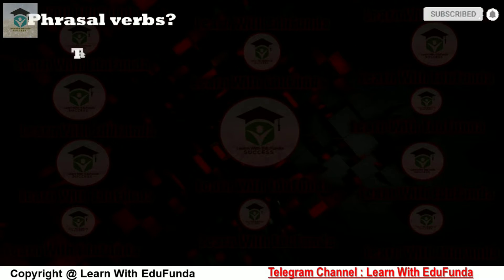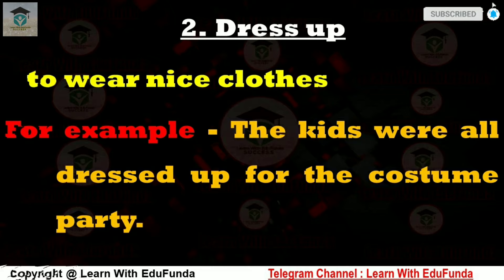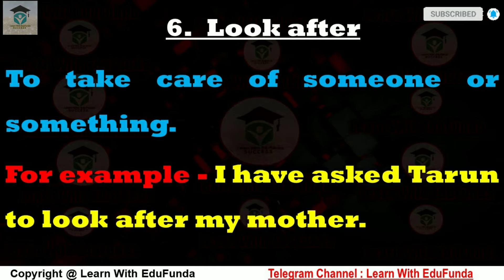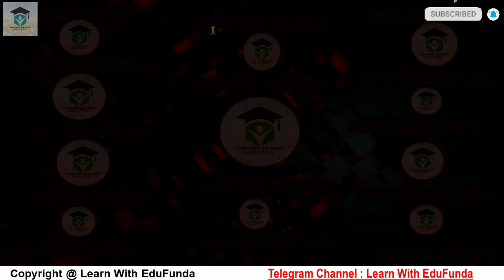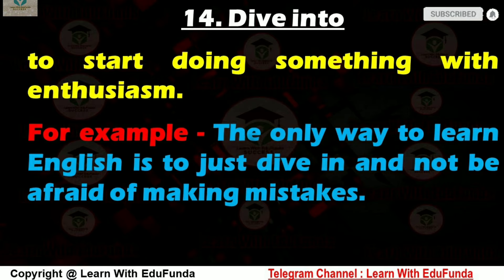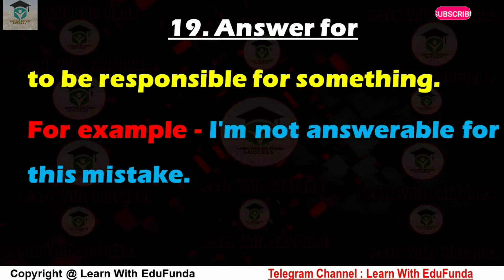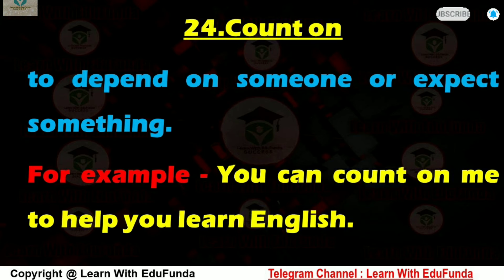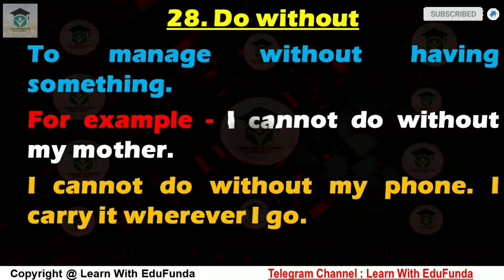Phrasal Verbs | Phrasal Verbs Trick | By Priya maam | SSC | RRB | NDA | MBA | FCATE | Episode- 06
।। Sure Selection mcq series ।। 100% sure selection for UPSSSC PET

Only Important points to crack exams

Best books for 100% sure selection

Gears used for classes
Pen tab :.
Interactive device

We Provide Free Education For all competitive exams